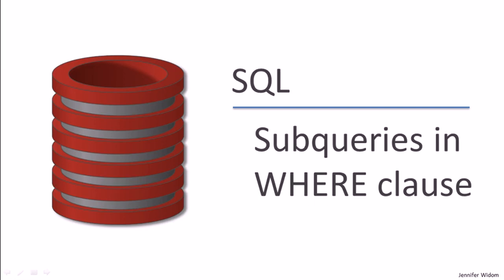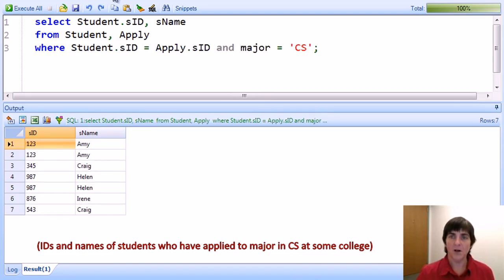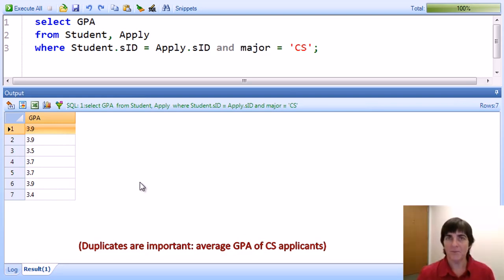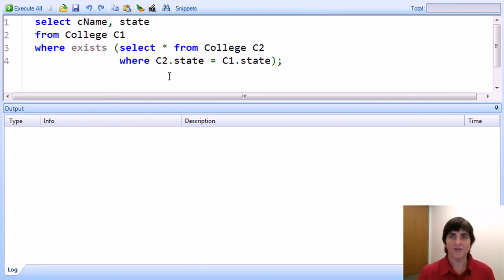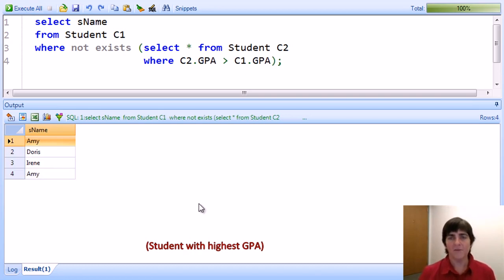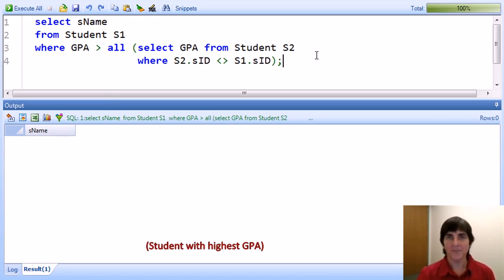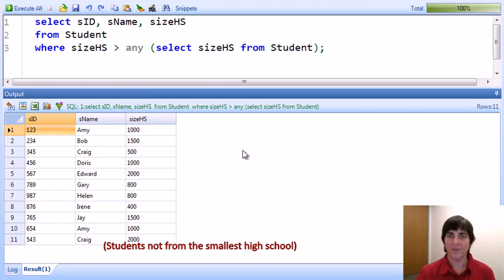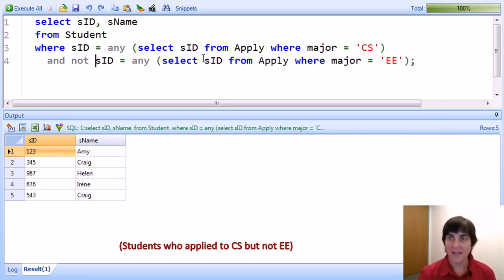Databases: Relational Databases and SQL - SQL/Subqueries in WHERE Clause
Stanford Online